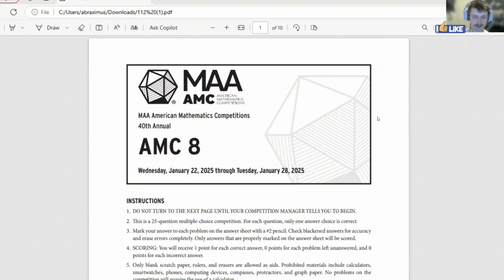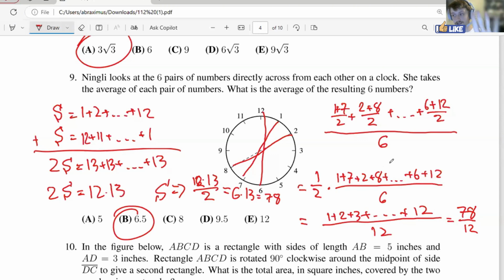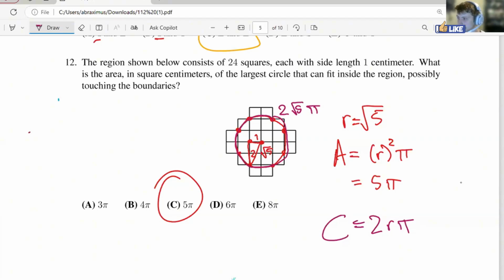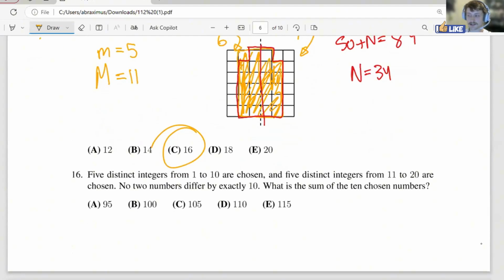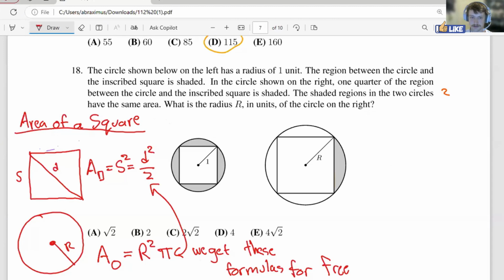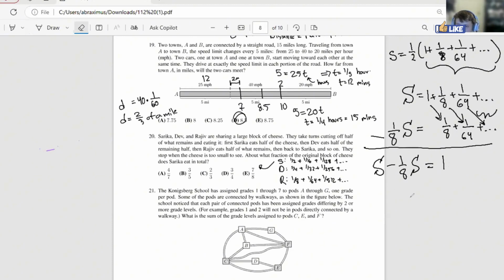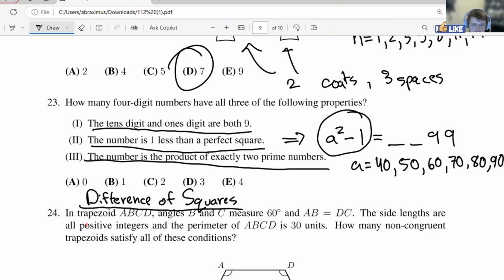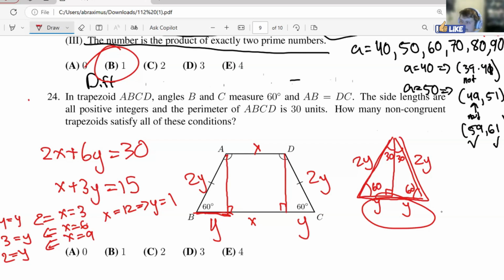2025 AMC8 数学竞赛回顾（2025 AMC8 Complete Review)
关注爱学 Youtube 频道，第一时间获得爱学教育最新内容和信息。

官网：aixue.us
小红书：iLearning 美国爱学教育
微信：Aixue8123
公众号：爱学 Aixue (ID: aixueus)
Line: iLearningUS